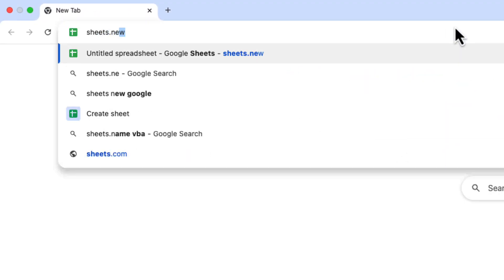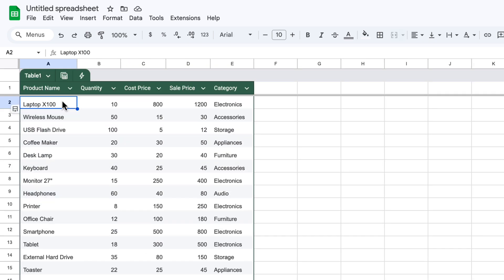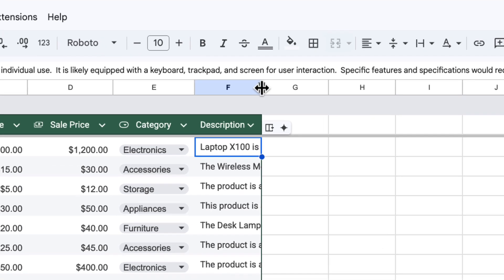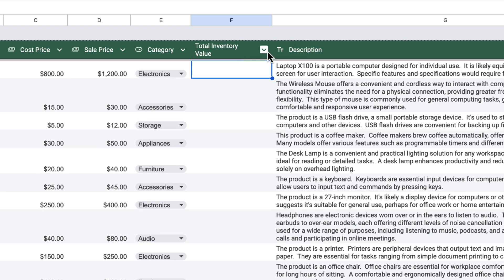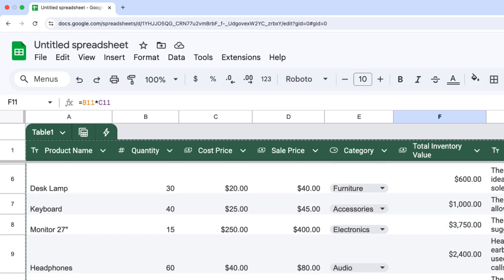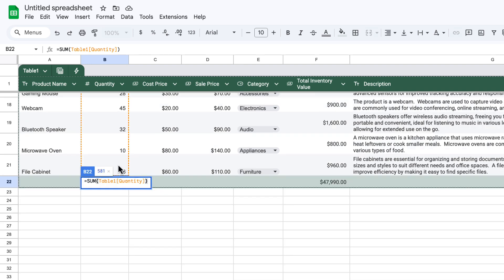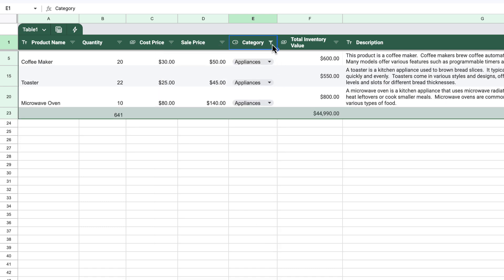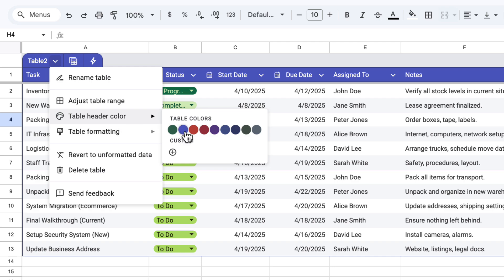How To Use Google Sheets (Beginner's Guide)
I'll walk you through creating your first spreadsheet, how to use the table feature, formatting your data and writing your first formulas. Perfect if you're new to spreadsheets or want to try out Google Sheets.

00:00 Why use a spreadsheet?
00:19 How to create a spreadsheet
00:25 Elements of a spreadsheet
00:57 How to add a column header
1:47 How to make your data a table
2:23 How to format your spreadsheet
3:16 How to add and resize columns, rows and cells
5:08 How to write a basic formula
6:59 How to copy formulas to whole columns
7:26 How to use the SUM function
10:08 How to filter your data
11:01 How to share a Google Sheet
11:41 Project tracking spreadsheet example
11:56 How to add checkboxes
12:42 Budget tracking spreadsheet example
12:47 Where to get more tips